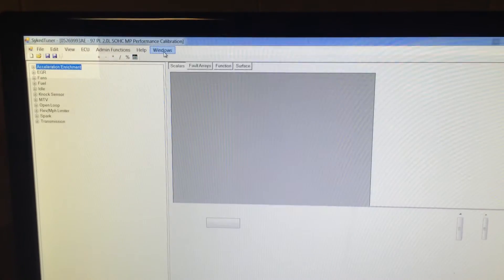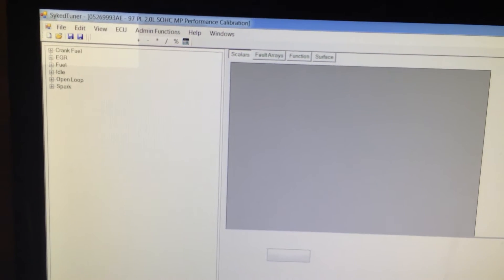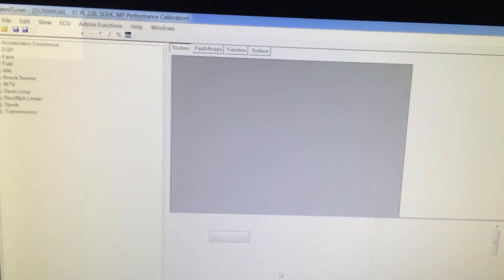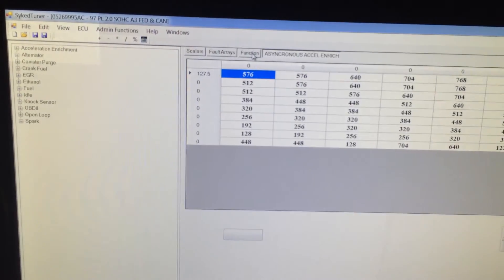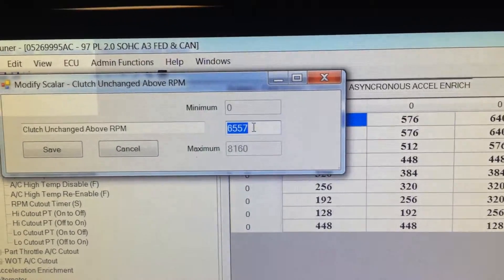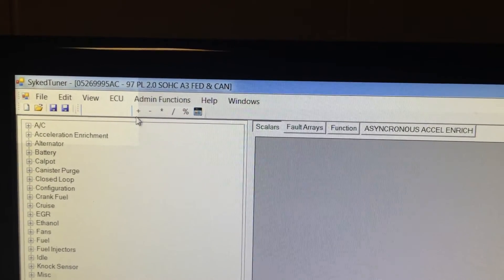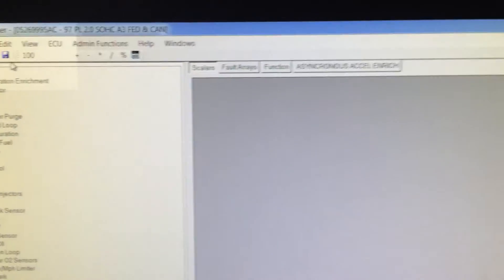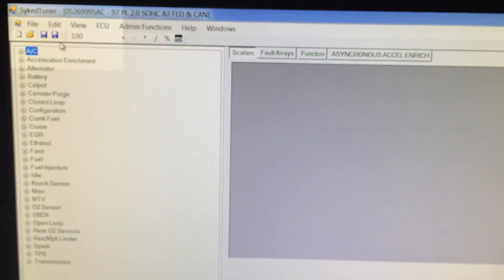Syked Ecu Dodge Tuning Software Part 2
Part 2 update on the Syked Ecu Dodge Tuning Software. We have added some features and cleaned up a lot of code. We hope to have 96-02 Chrysler Vehicles covered and in vehicle testing by end of summer.